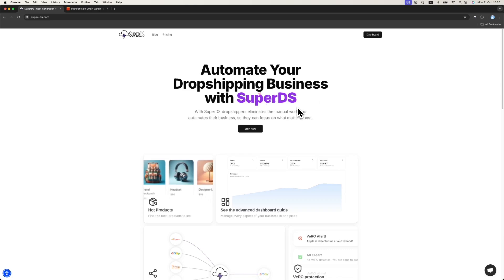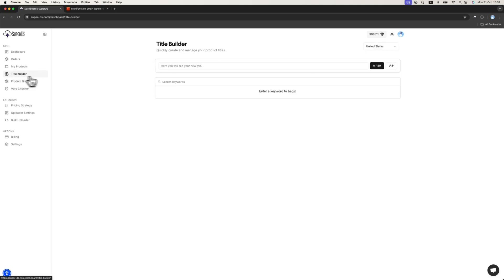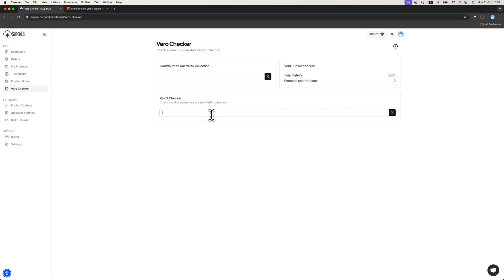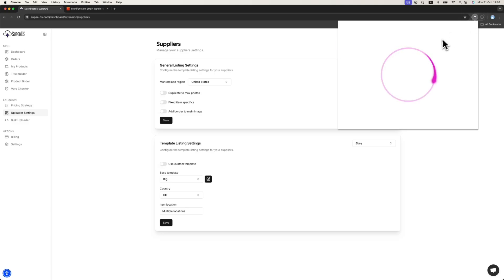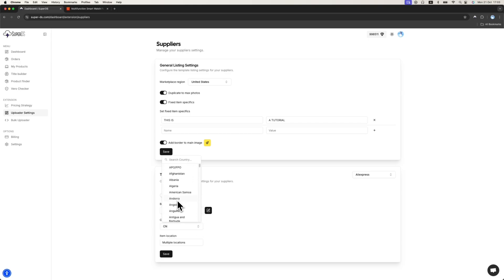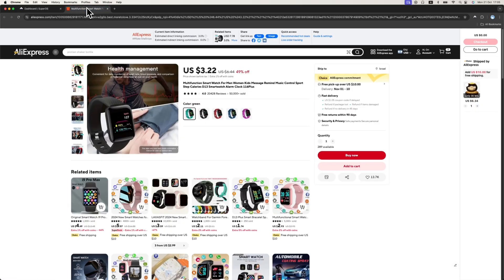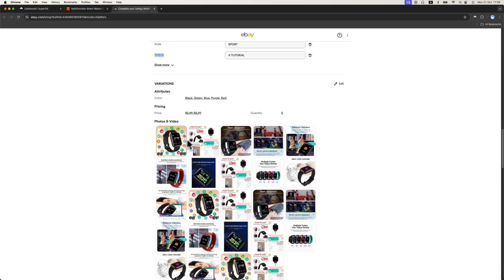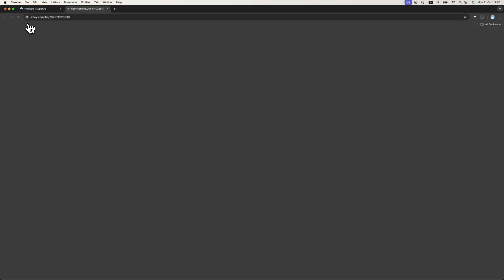How to list products to your eBay store using SuperDS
Discover how SuperDS simplifies eBay dropshipping with powerful features:
- Auto UPC Generator: Instantly generate UPCs for your listings.
- 1 Click Lister: List products with just one click.
- Variation Support: Easily handle multiple product variations.
- Hot Product Finder: Find trending products for your store.
- Bulk Lister: Upload products in bulk for faster listing.
- VeRO Protection: Safeguard your listings against restricted products.
- Title Builder: Create optimized eBay titles effortlessly.

Get 24/7 live chat support and enjoy your first week free!

00:00 - Intro
00:15 - Setup extension
01:24 - Manage products
01:53 - Title builder
02:40 - Hot products
03:17 - Vero checker
04:25 - Pricing strategy
05:35 - Uploader settings
08:40 - Billing and Settings
09:22 - Non api lister
12:55 - Outro